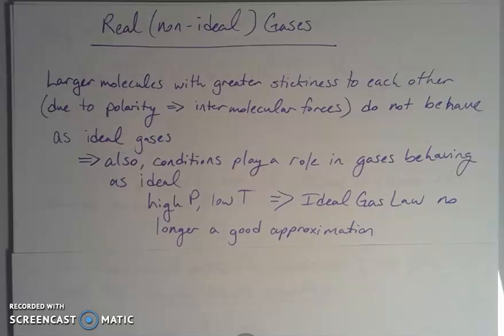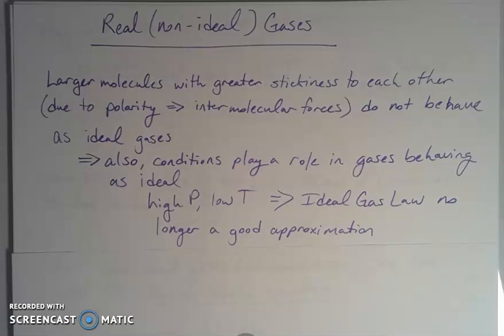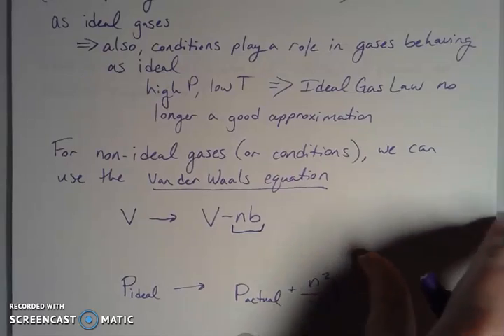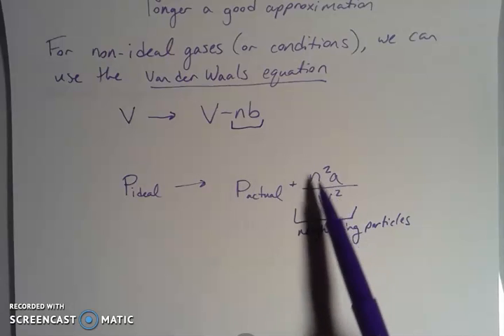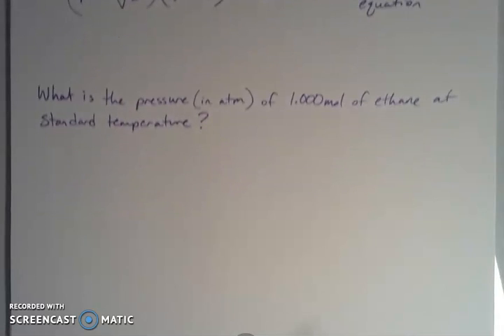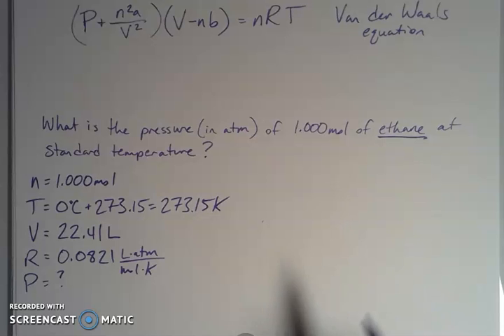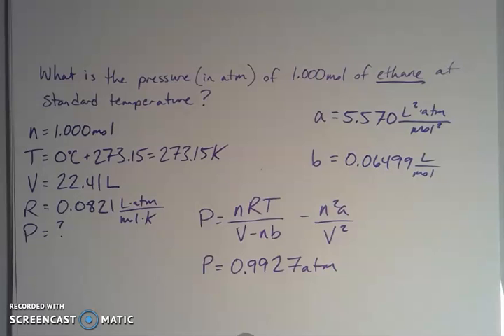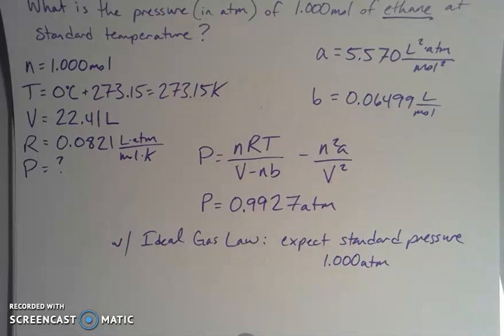Real (Non-Ideal) Gases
This video introduces Van der Waals' equation for real gases and works an example.  The conditions for when to use Van der Waals are discussed as well as the assumptions we make when using the Ideal Gas Law.  This video is meant to supplement General Chemistry II (CHEM 162) at Big Bend Community College.